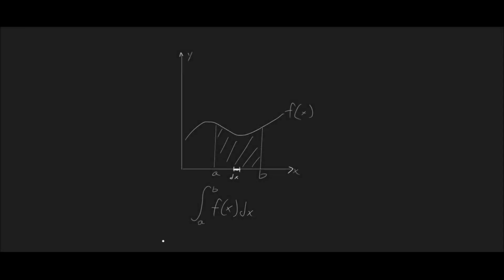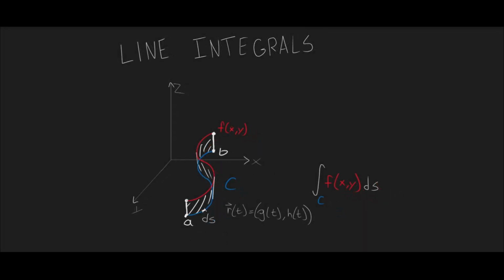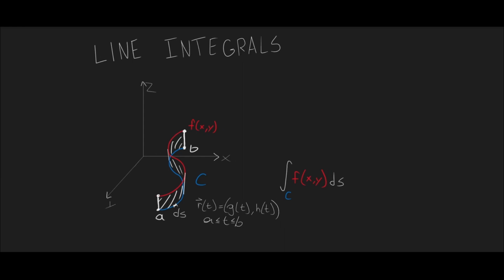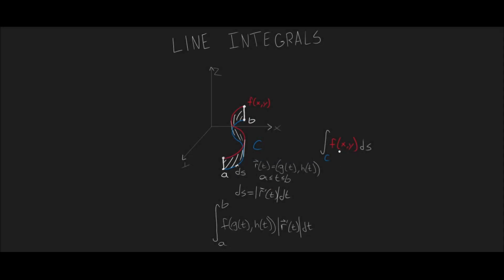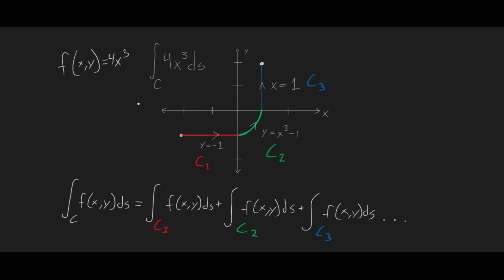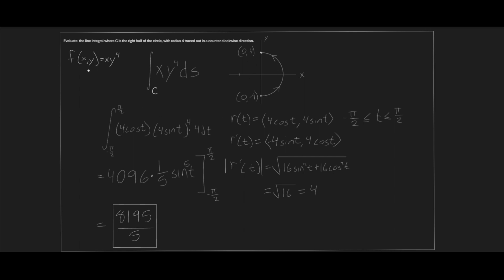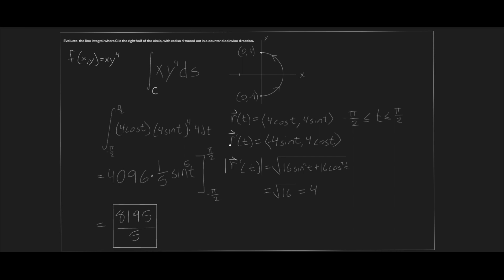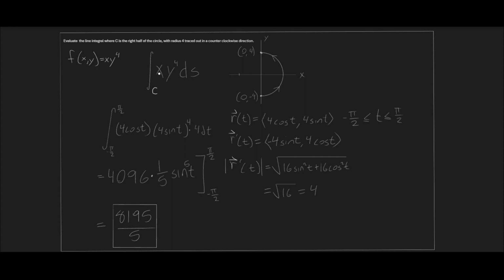Line Integrals - Problem 21 - Calculus III Problem Solving Series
In this video I show you how to solve line integrals.